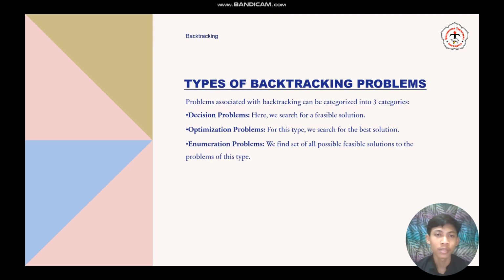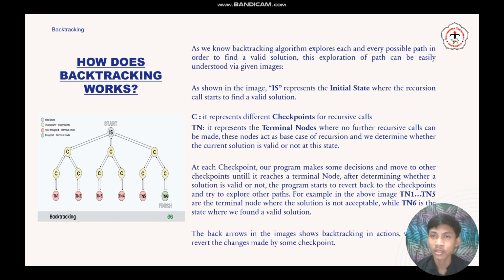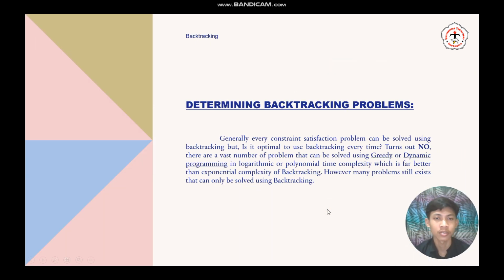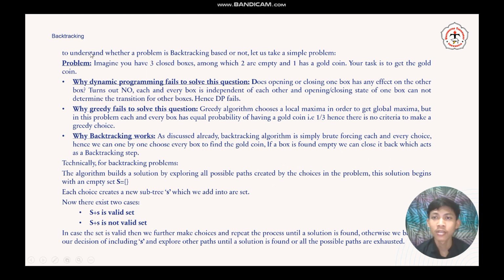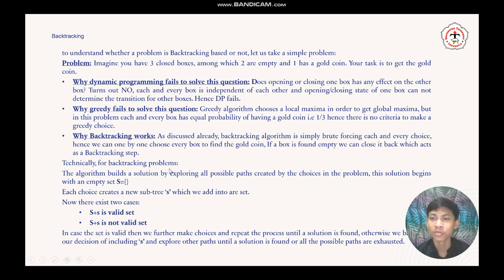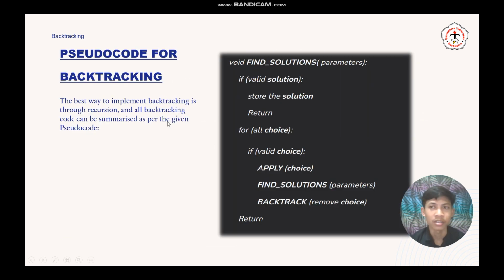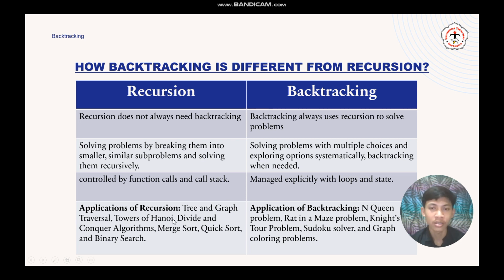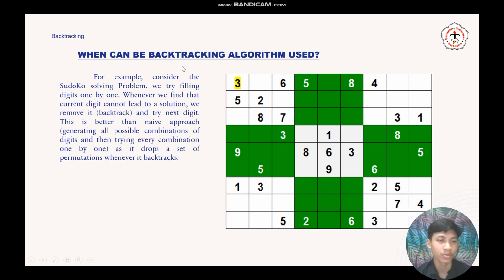Explanation Of Backtracking Algorithm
Nama : Muhamad Dimas Stiyawan
NPM   : 22312087
Keas   : IF22B